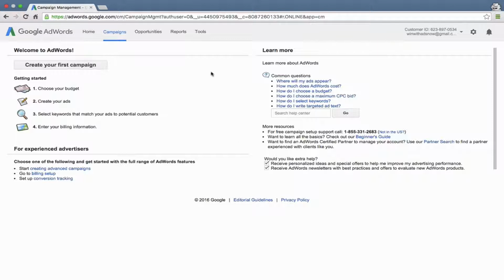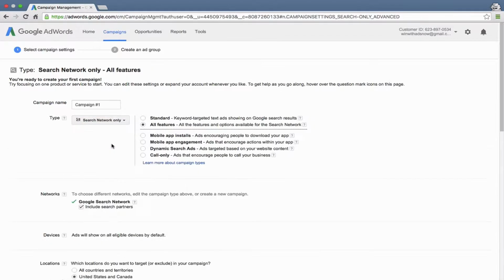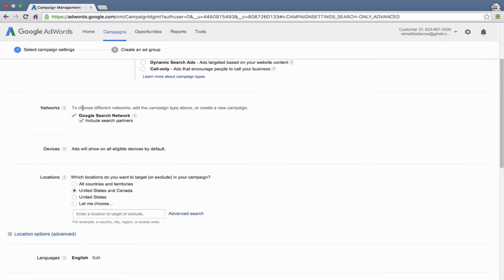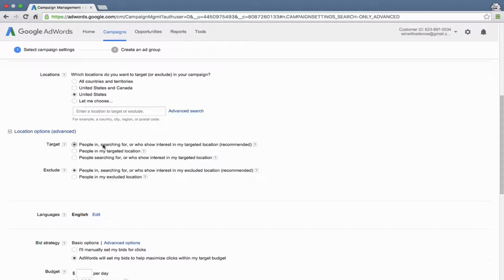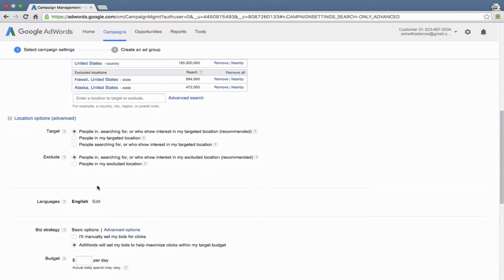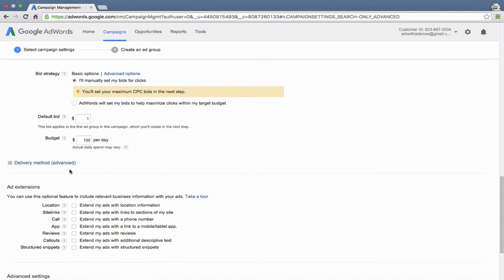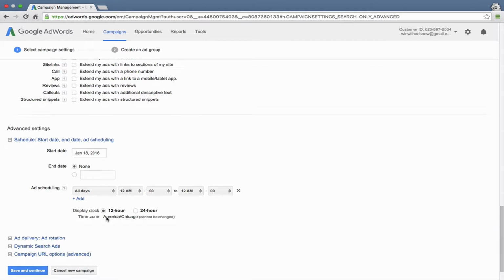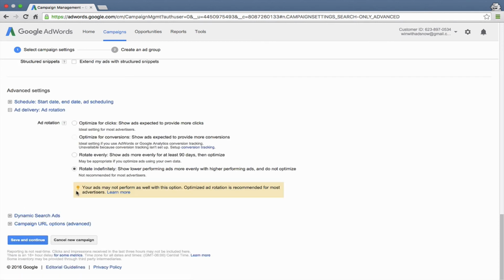13 Buikd Campaigns and Ad Groups Part 1